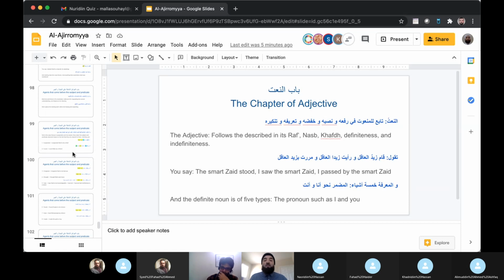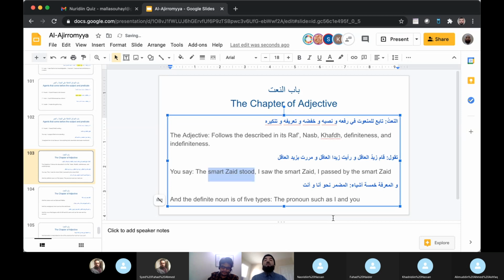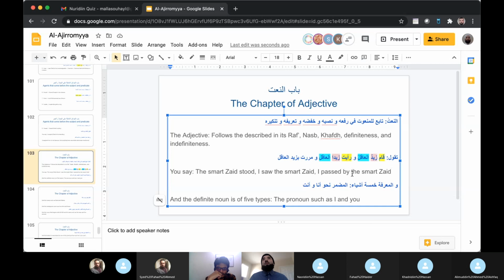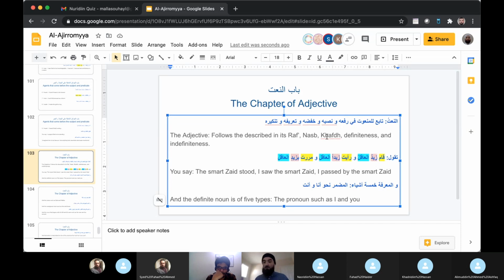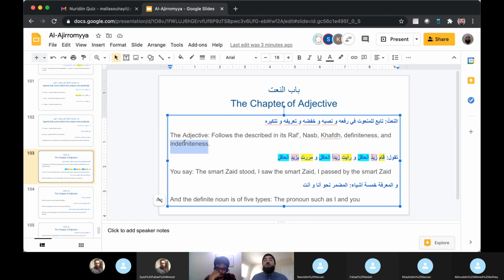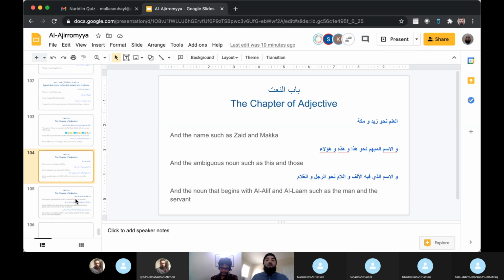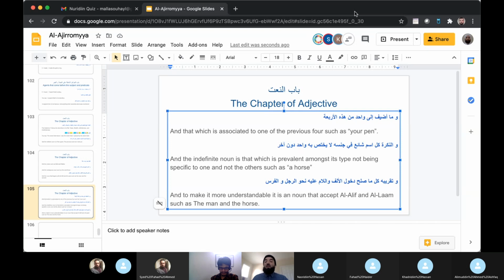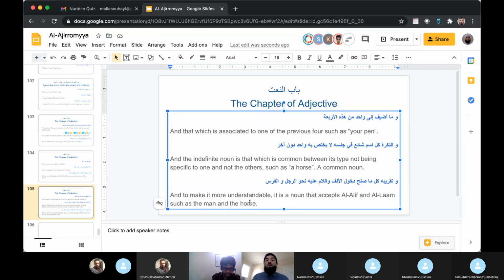Empowerment - Al-Ajirromyya - Classical Arabic Grammar - Lesson 29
Topics:
1. The followers of Marfu' nouns
2. The Adjective